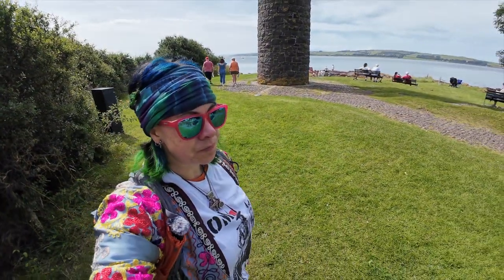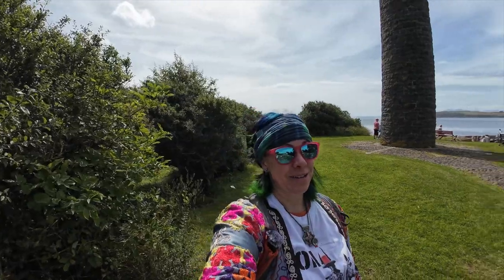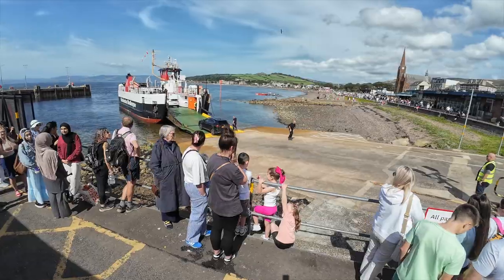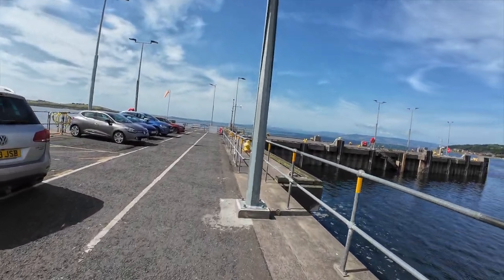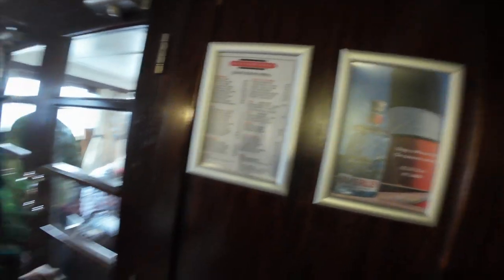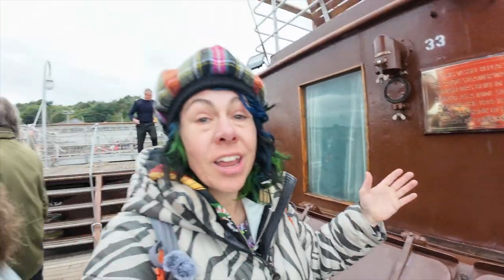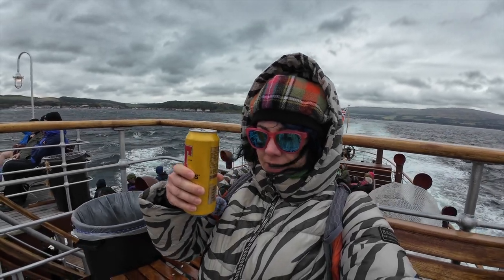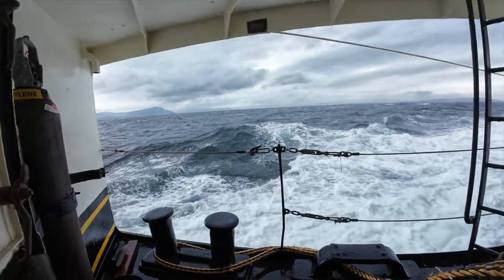i found viking lore in largs, scotland!🏴󠁧󠁢󠁳󠁣󠁴󠁿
Largs, a quaint town of just around 10,000 people is notorious in the epic lore and history of Scotland. not only did they defeat the vikings which then led to the entire retreat of the vikings in the 13th century, but also they played a critical rule during world war 2. on top of that - largs also hosts the Paddle Steamboat Waverley a couple of times a year which is the world's last remaining steamship. come with me today as we learn more about the viking occupation, how King Alex III defeated King Haakon Haakonsson with his pure cleverness, taste some of the town's delicious foods, and pet all of the tiny dogs.

00:00 Intro
00:30 The Pencil Tower
03:51 The story of the battle of Largs in 1263
05:00 The Cleverness of King Alexander III of Scotland
07:30 The defeat of King Haakon Haakonsson
09:30 Where is Largs?
10:00 The Lore of the thistle
12:00 Trying free range blackberries!
13:35 The founding of Largs
15:30 The best parks in the UK!
16:30 Scotland and the history of golf!
17:30 Ferry Dock & The Caledonian MacBrayne
18:18 Aboard the Paddle Steamship Waverley
22:00 telephones onboard the Steamship Waverley
24:21 Caught in a storm in the Clyde Firth
25:00 Talk like a Pirate Day
27:00 Back on Dry Land!
28:00 Winston Churchill x Largs
29:00 Winning World War II
32:16 Playing in the sea